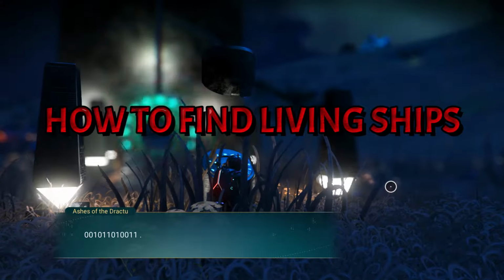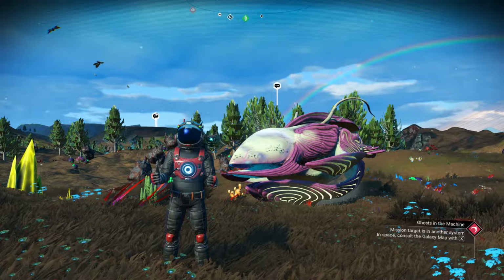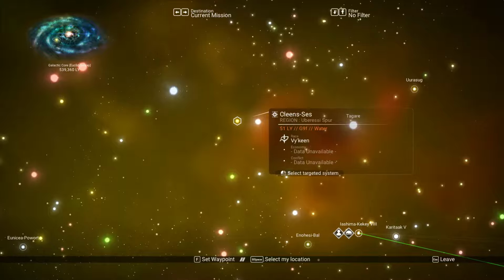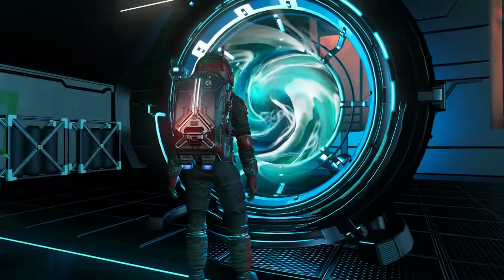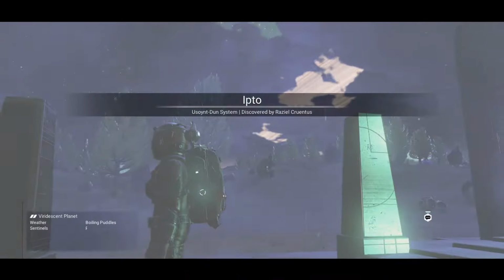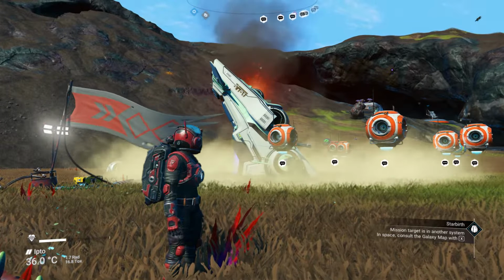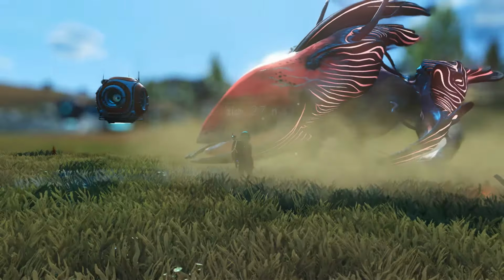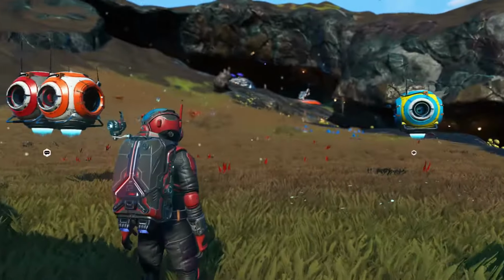No Man's Sky How To Get Any Living Ship Using Glyphs & Coordinates Easy | Living Ships Locations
How To Get Any Living Ship Using Glyphs & Coordinates Easy! In No Man's Sky 2021 Also Six Awesome Red And Black Living Ships Locations!

★𝐔𝐩𝐠𝐫𝐚𝐝𝐞 𝐘𝐨𝐮𝐫 𝐋𝐢𝐯𝐢𝐧𝐠 𝐒𝐡𝐢𝐩 𝐆𝐮𝐢𝐝𝐞 - How To Upgrade Your Living Ship The Best Way In 2022 Also Living Ship Upgrades Location